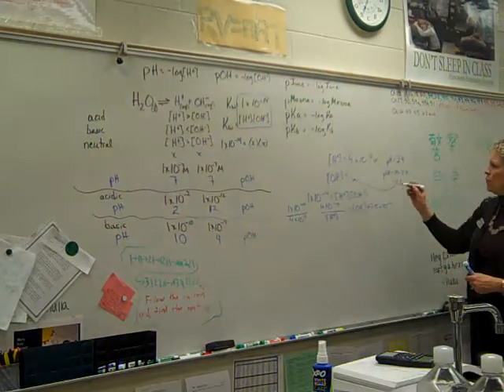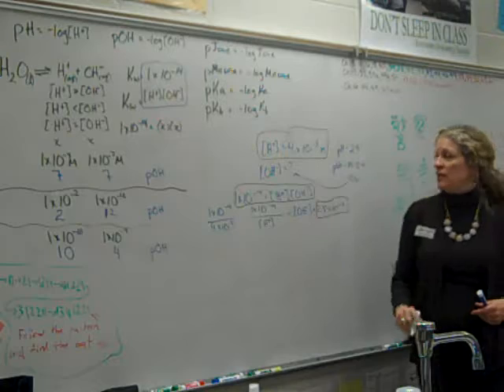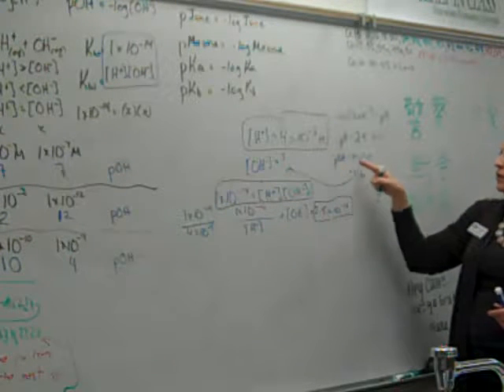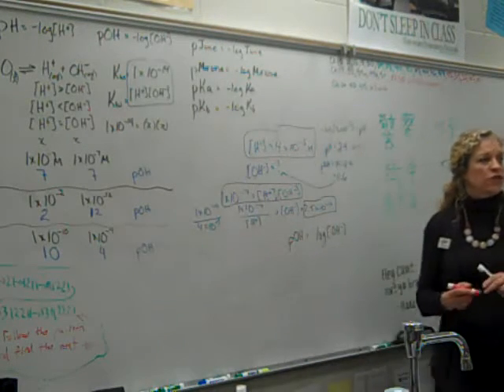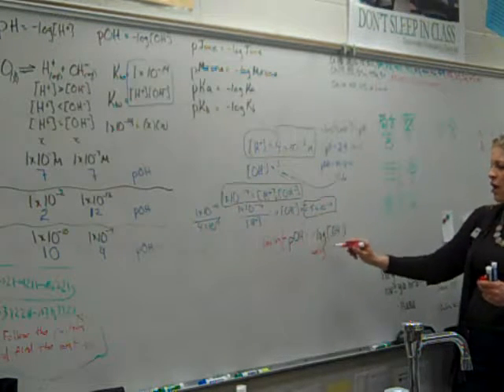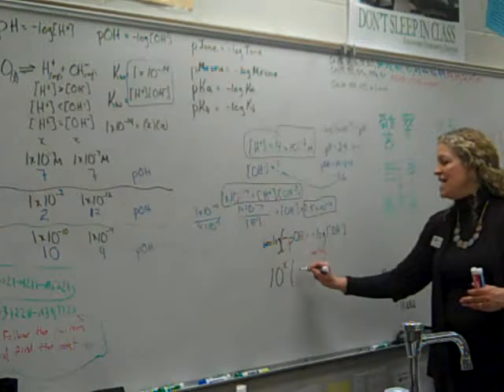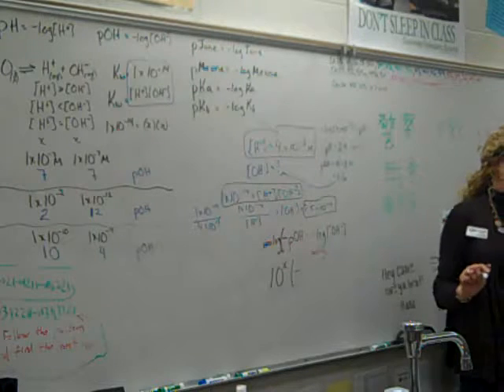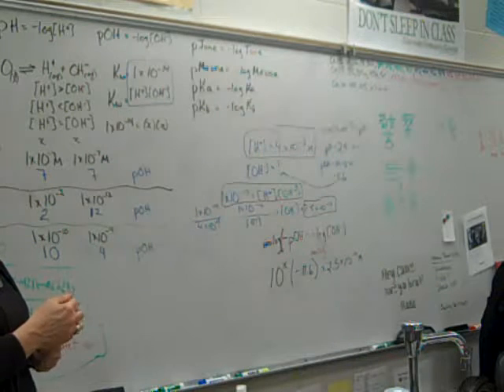Equilibrium pH, pOH, Kb 2 of 6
Equilibrium pH, pOH, Kb